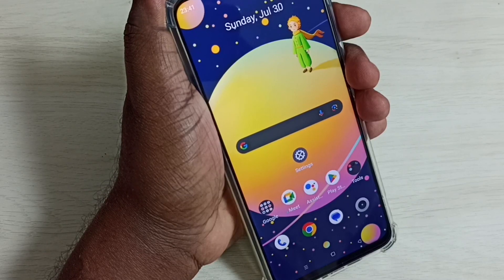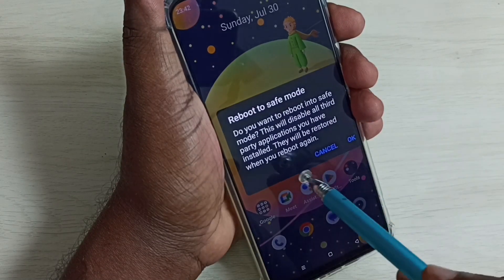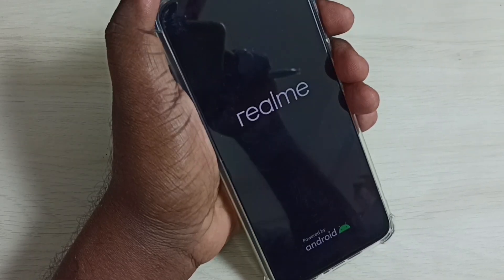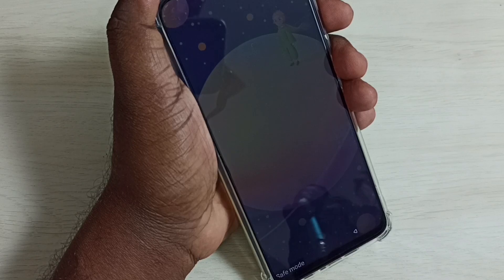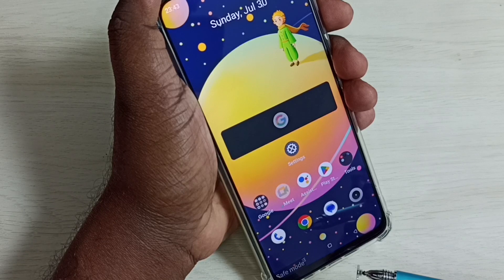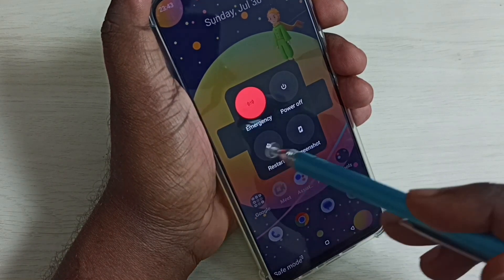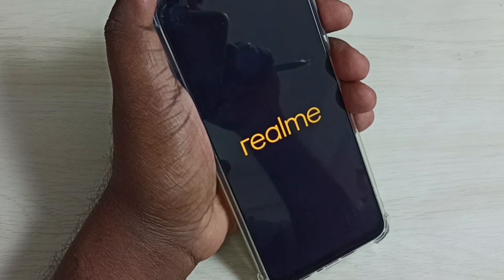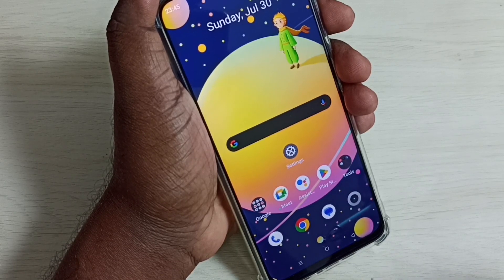Realme C53 : How to Enable / Disable Safe Mode